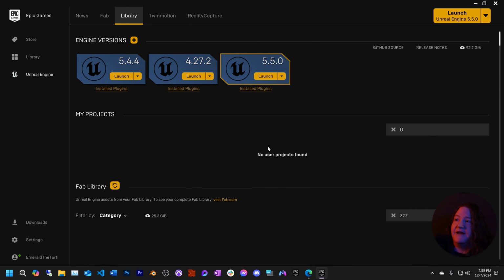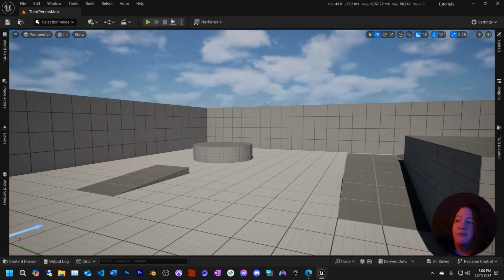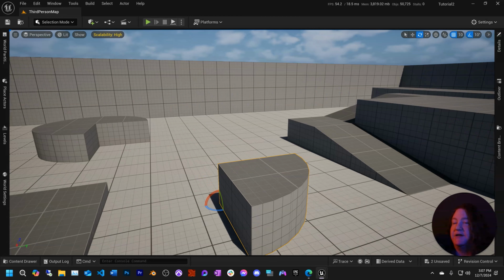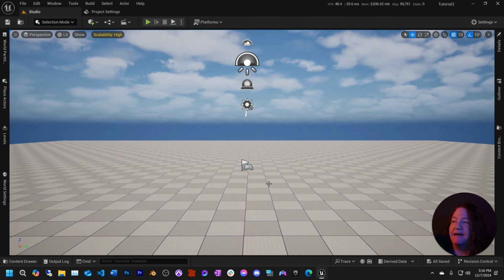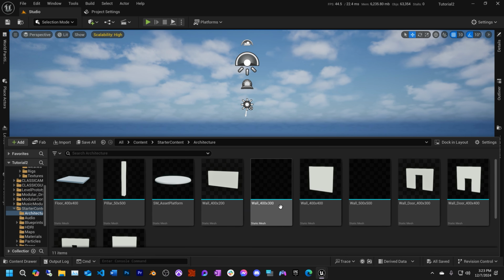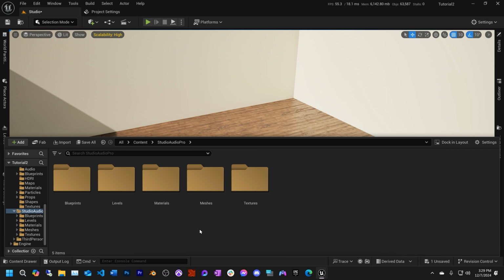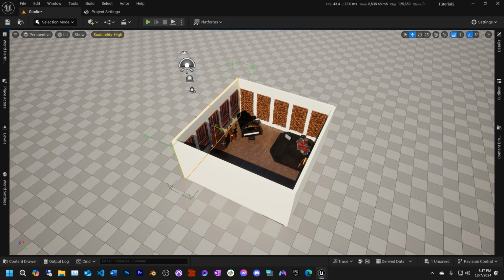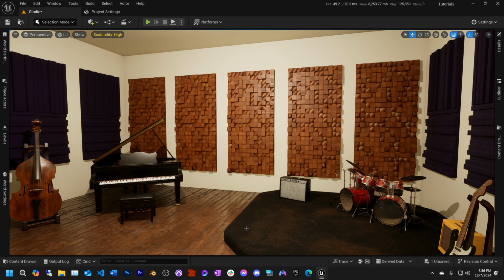Unreal Engine 5 5 for Beginners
Welcome to this step-by-step beginner's guide to Unreal Engine 5.5! In this tutorial, we’ll show you how to transform your ideas for a music video environment into a stunning 3D scene using Unreal Engine. Whether you’re an artist looking to promote your music or someone new to Unreal Engine, this course is designed to help you create captivating visuals that will make your work stand out. 🚀

🎵 What's Inside:
• Setting up Unreal Engine and navigating its features
• Creating and customizing a third-person project
• Downloading and using assets from the Fab Marketplace
• Building a studio scene with starter content
• Essential tips for crafting professional music visuals

🕒 Chapters:
0:00 - Introduction
0:12 - Why animated music videos?
0:19 - Setting up Unreal Engine 5.5
1:05 - Exploring the project browser and templates
3:00 - Creating your first scene with starter content
11:15 - Using Fab Marketplace to enhance your project
15:41 – Exploring the starter content pack
16:29 - Building and customizing your virtual studio
24:47 – Adding lighting and finishing touches
27:48 – Conclusion

💬 We’d love to hear your thoughts! Our community is all about learning and growing together.

✨ Happy producing and see you in our next video! ✨